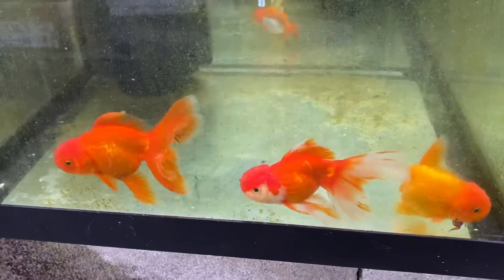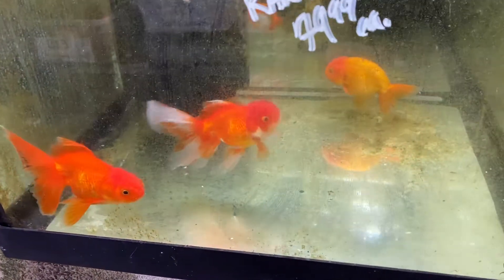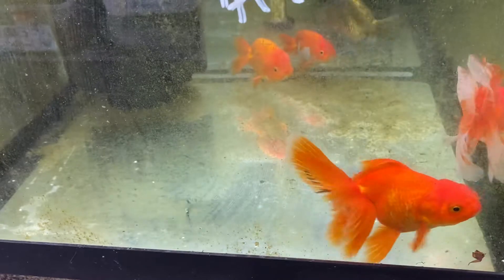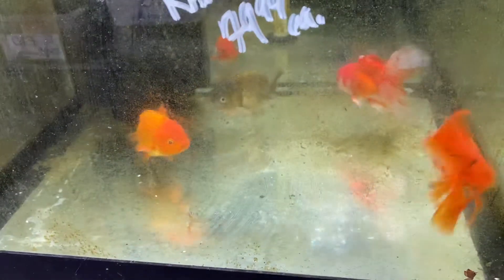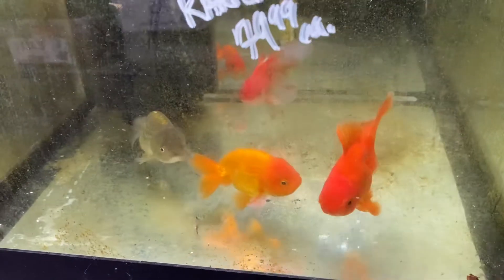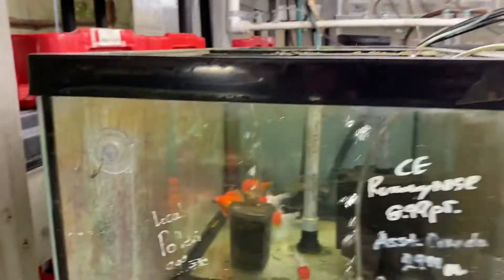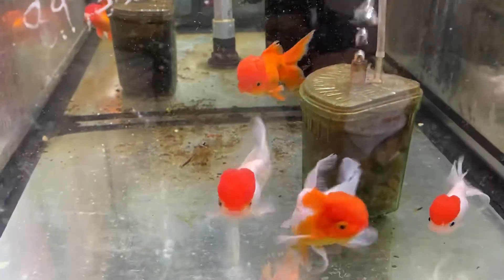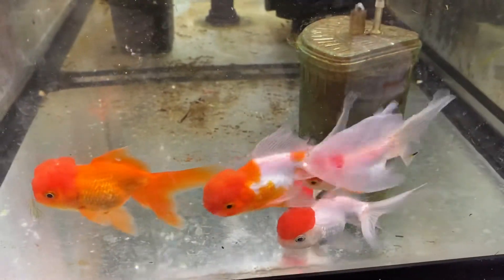Fancy Goldfish From Our Partners in China